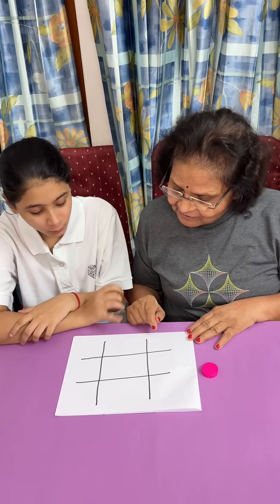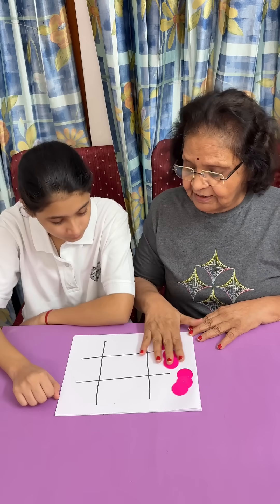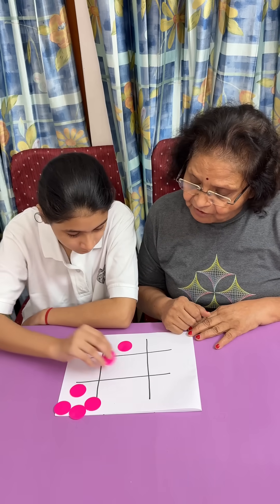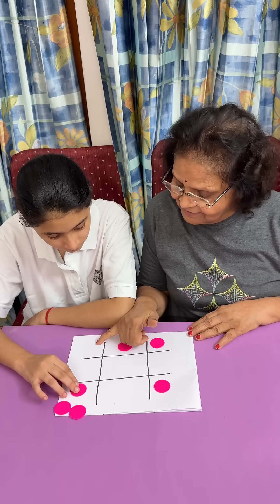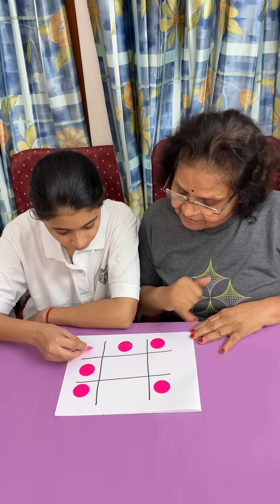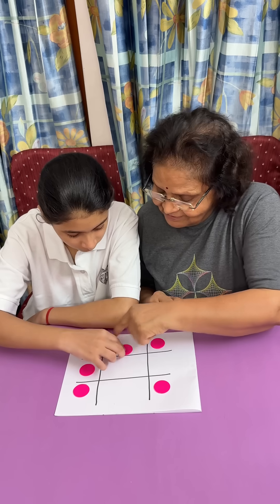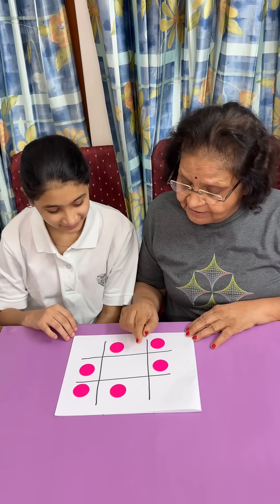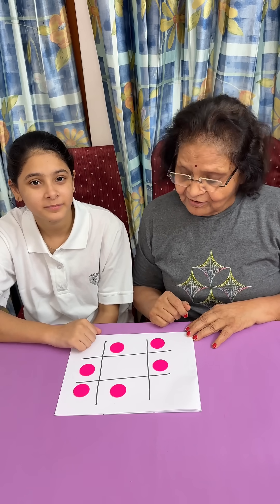Puzzle #84 Place these 6 counters so that no 3 of them are in a line.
The 6 counters are to be placed on a Tic Tac Toe board so that no 3 of them are in a line.